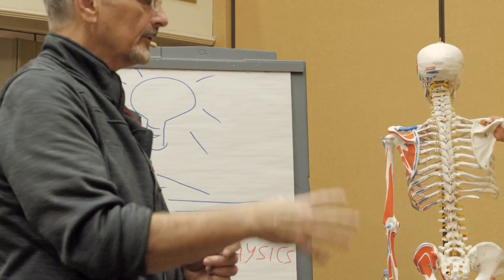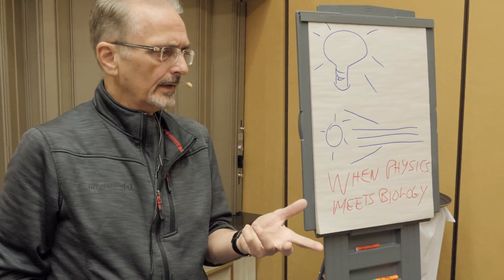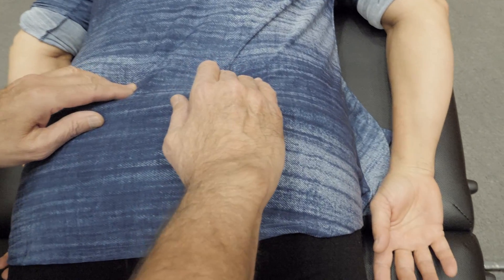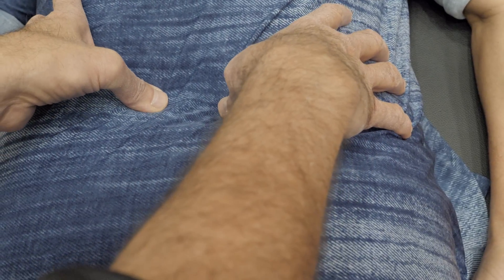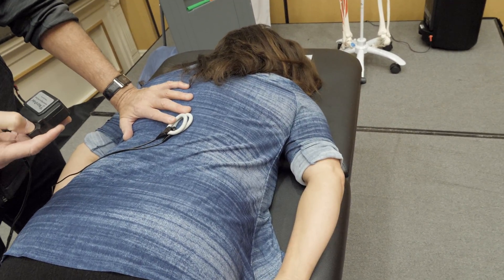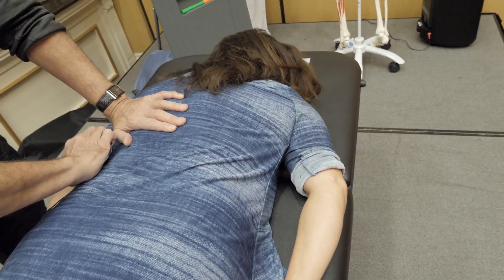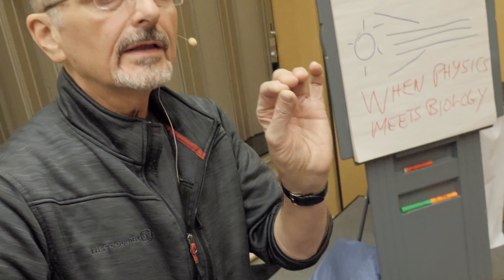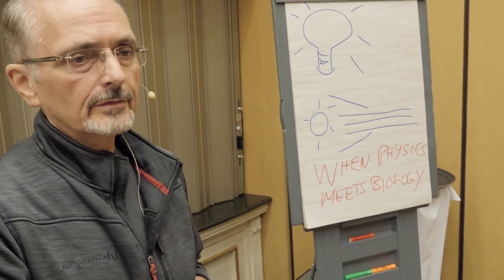What Causes Chronic Low Back Pain? Why Exercises Don't Work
Chronic low back pain is one of the worlds leading debilitation conditions.
This video reveals the underlying source of low back instability.